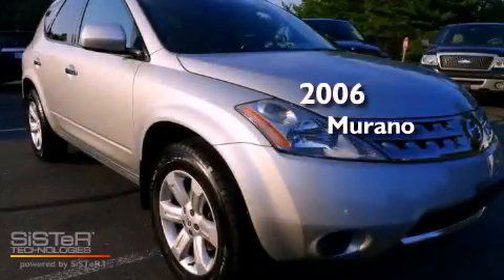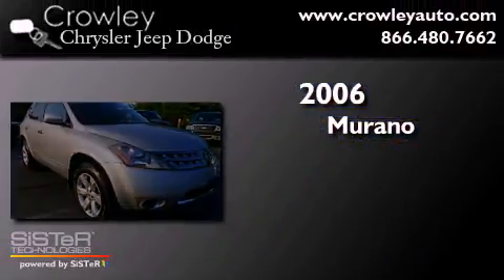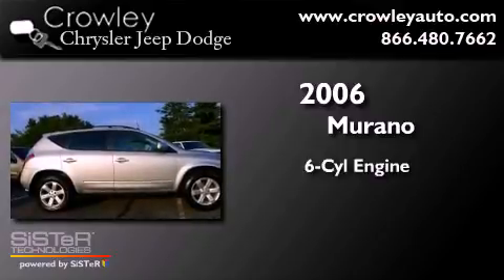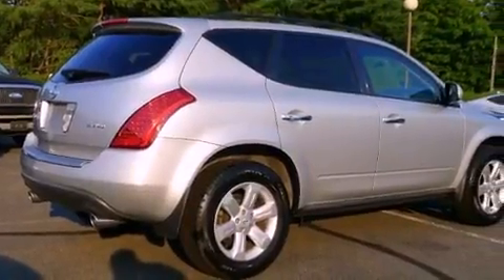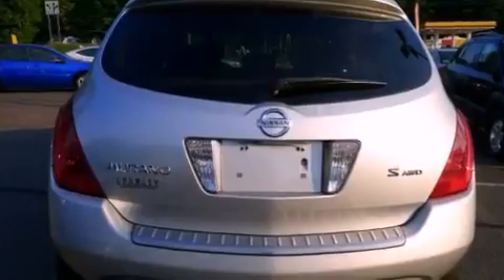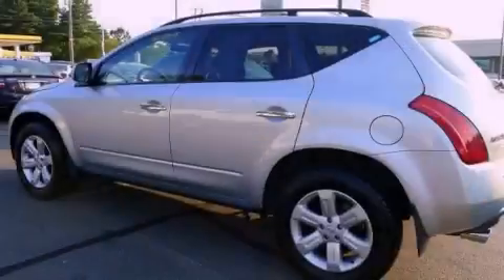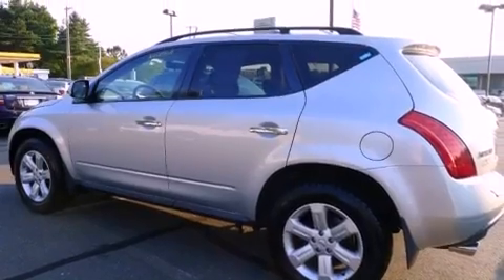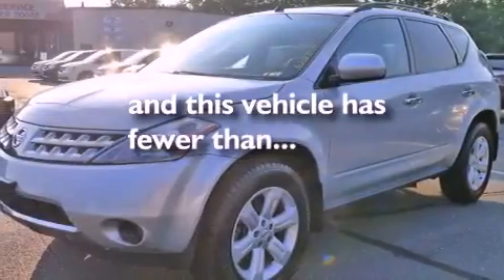2006 Murano Bristol CT 06010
Year : 2006
 Make :
 Model : Murano
 Engine : 3.5L 6 Cyl. Fuel Injected
 Trans . : Automatic
 Exterior : Brilliant Silver Metallic
 Miles : 54,106

 Pre-Owned 2006       Murano Bristol CT